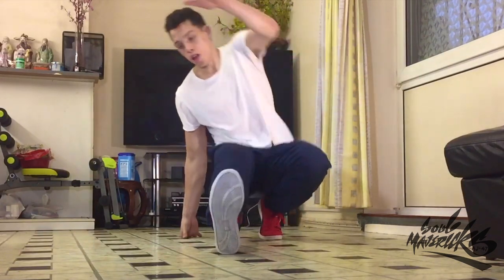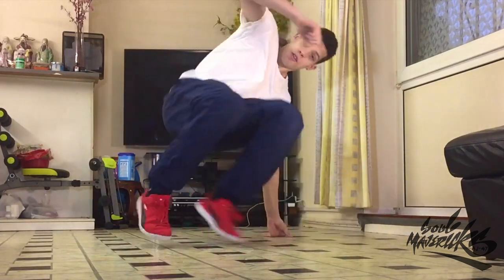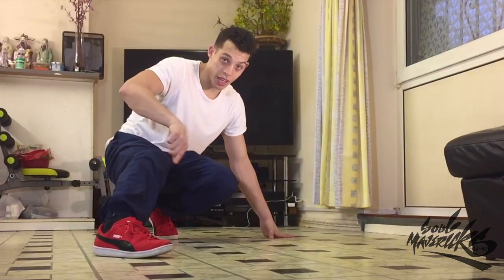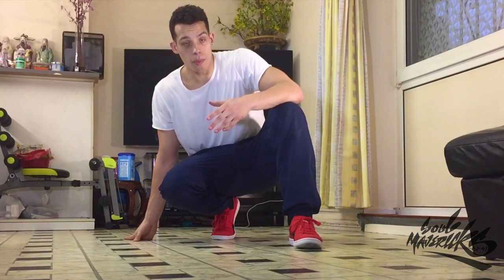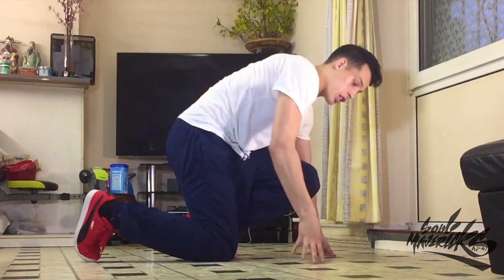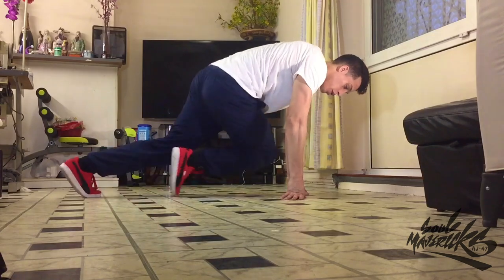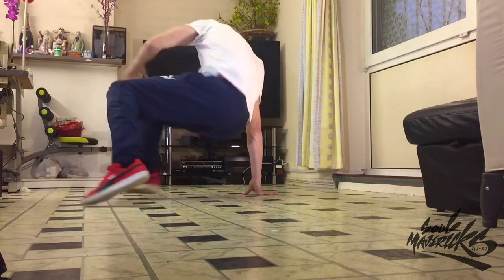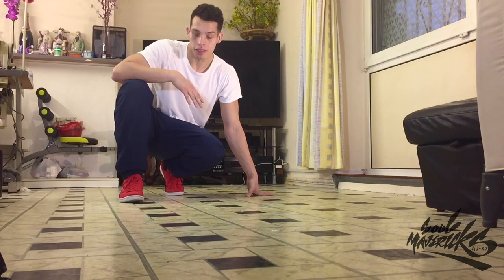Switches Tutorial | Bboy Footwork Tutorial | How to Breakdance | Footwork Basics | Bboy AJ-47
Switches Tutorial
My Kicks (UK & Europe) (USA)

Bboy / Breakdance Footwork Tutorial | Footwork Basics /Flow Basics Bboy tutorial / Breakdance tutorial

This bboy footwork tutorial is again another front of footwork fundamental (In Your Face/2D style.)
My added variations and ideas which I give you allow you to break the 2D blueprint and restructure it in a 3D way. Again a very musical step, aggressive, looks great and easy to variate!
If you are a new bboy or bgirl then do take your time learning this footwork drill, the form is everything, speed will come as a result of consistent practice and good form.

Bboys and Bgirls who practice flowing in and out of steps will learn to freestyle the transitions between footwork drills & directions. Finding it much easier to incorporate into your flow whilst looking smooth, clean, conditioned, punctuated, clear & mature.
PAY PAL ✔️
Help me get better equipment to create even more awesome improved production and quality Bboy/Breakdance tutorials.
(UK & Europe)

MY KNEE PADS! (UK & Europe)

Same brand but other Knee pad options
(UK & Europe)

My Tracksuit Mens:

My Simple Youtube Set up:

My Camera (iPhone 6):
(UK & Europe)
Other Camera:
(UK & Euro)
Large Tripod:
(UK & Euro)
Small Tripod:
(UK & Euro)
Remote Control for iPhone or Android Camera
(UK & Euro)
Mini ring light for Smartphone
(UK & Euro)
Neewer Cameras Light (for tripod):
(UK & Euro)
As a bboy or bgirl you want to make your footwork look beautiful.
Bboy Roxrite once said in an interview that "Footwork is the rawest part of our dance." Of course, you can train as you wish but once you start practicing footwork, learn to ride the rhythm of the music and begin to flow with all your steps, I'm convinced you'll love creating your very own variations of footwork. Have fun creating!

Welcome to my Bboy / Breakdance tutorials! For all levels, beginner, intermediate and advanced, covering Toprock, Footwork, Freezes & Power Moves.

Be advised:
As a Bboy or Bgirl, dancing in this style (Breakin’ / Breakdance) comfortably can take time, hard work and discipline. Harder moves should not be attempted until you master your ‘Basics’ in Toprock, Footwork & Freezes. Make sure you attempt these tutorials in an open space, I am not responsible for any acquired injuries, muscle soreness or any broken furniture. Please be aware of your surroundings and your body at all times.

Before you practice:

1. Warm up/get your heart rate up: Always take your time to warm up your entire body.

2. Mobility. Mobilise your joints and muscles transitioning into a light stretch

3. Optional but recommended mild conditioning of the muscles surrounding the Wrists, Shoulders, Knee, Ankles, and most importantly, Core.